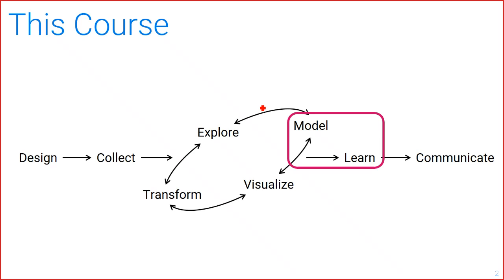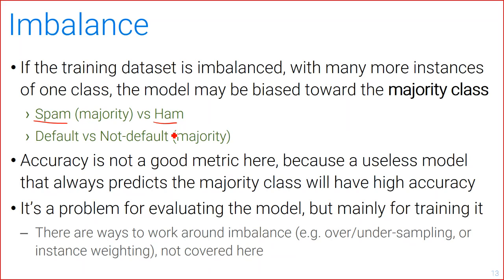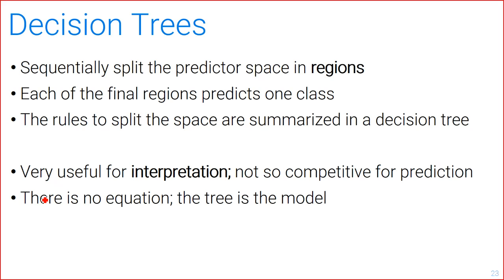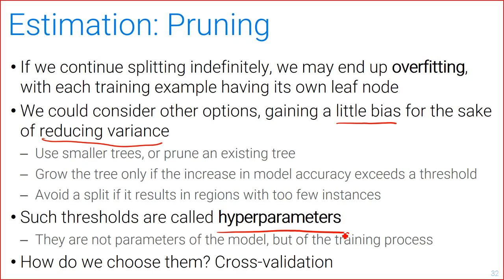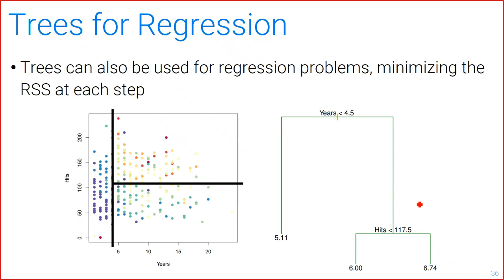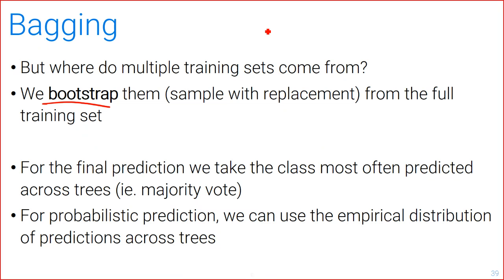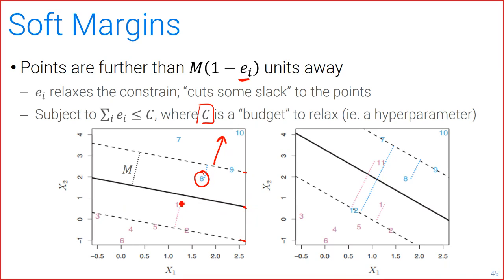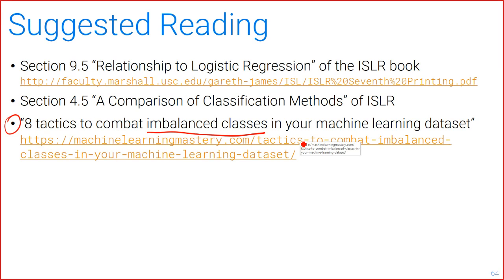Lecture 8 - Classification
00:00:00 - Introduction
00:11:51 - Model Accuracy
00:23:59 - Regression-based Classification
00:31:12 - Trees
01:11:09 - (more on evaluation metrics)
01:14:41 - Random Forests
01:25:37 - Support Vector Machines
01:45:05 - Model Selection